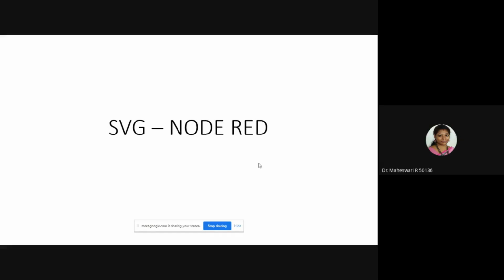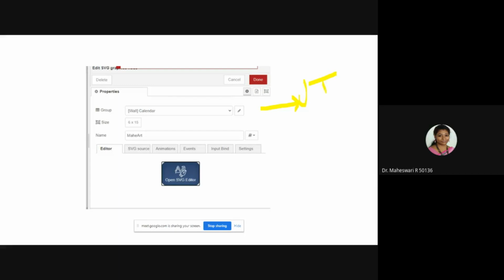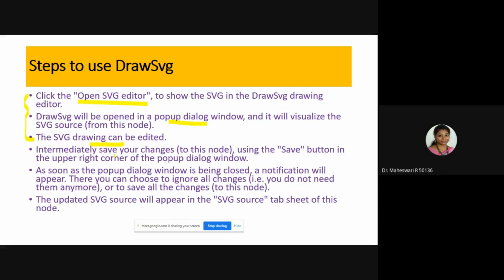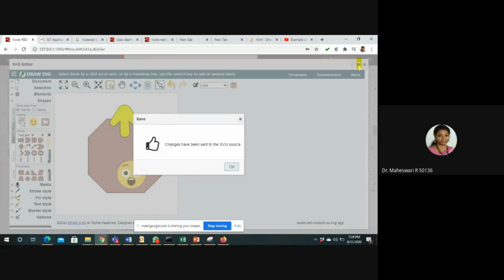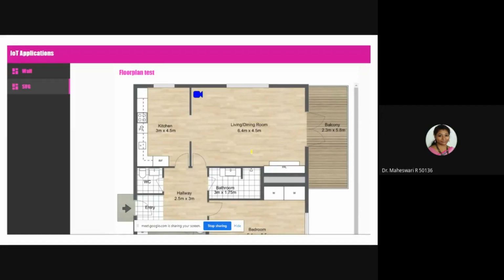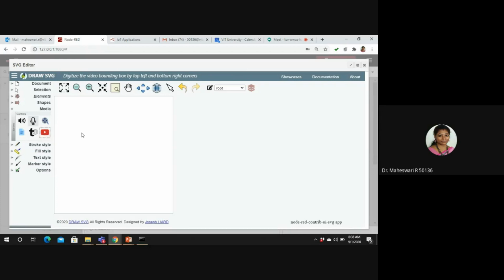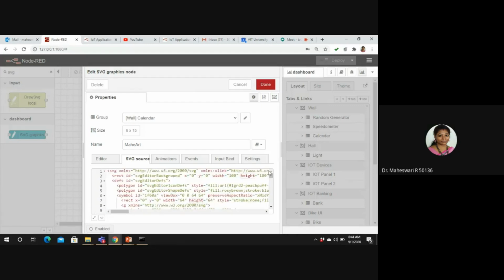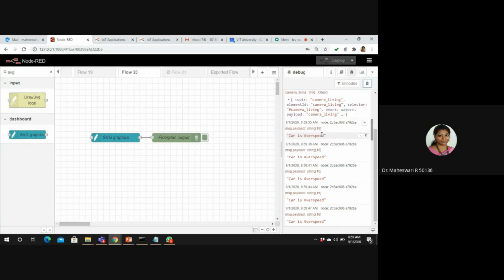SVG - Vector Graphics (Drawing Editor) in Node Red | IoT Virtual Lab | Dr.MaheswariR